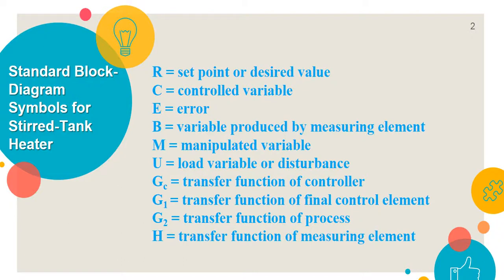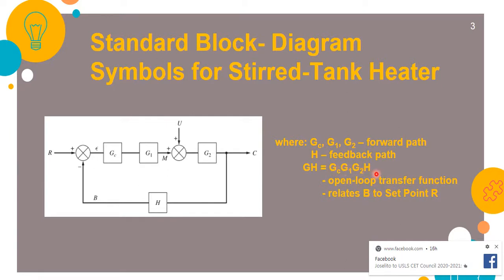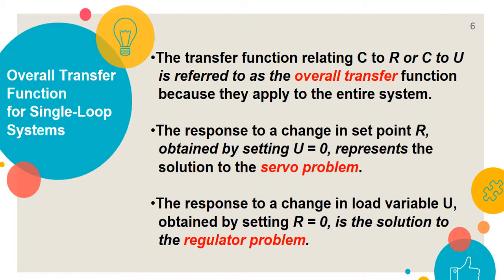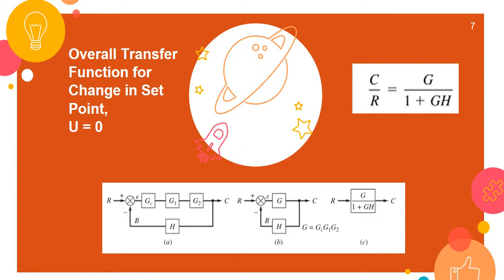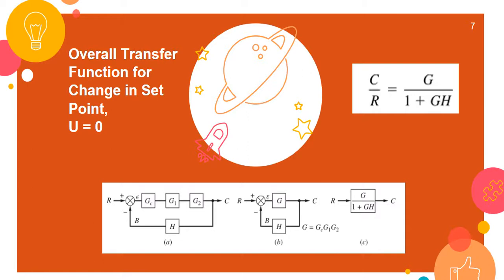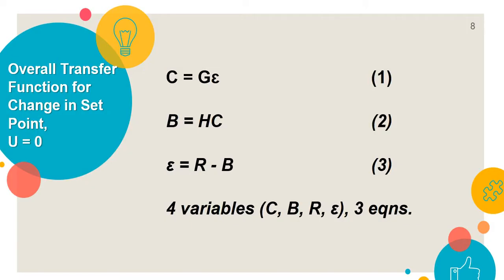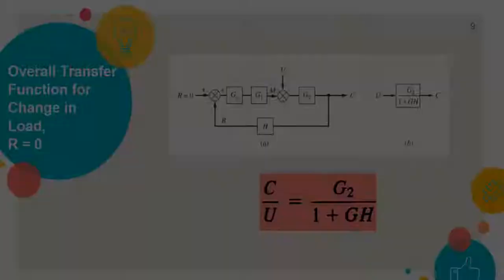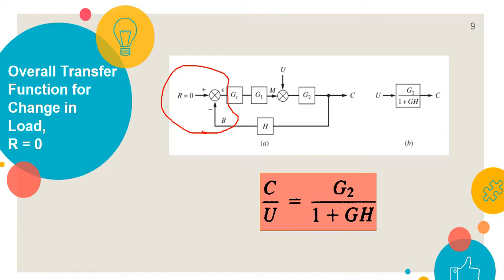Closed loop Transfer Functions